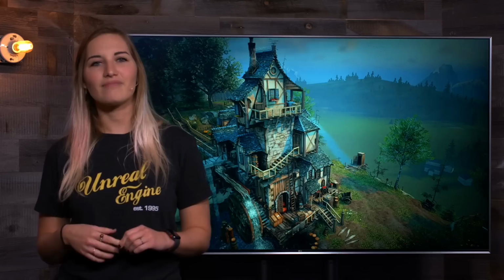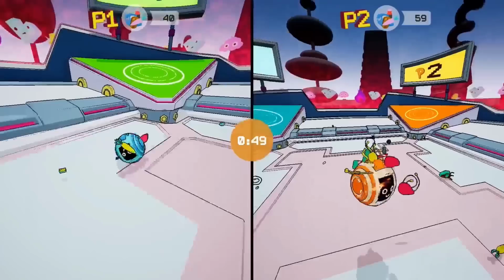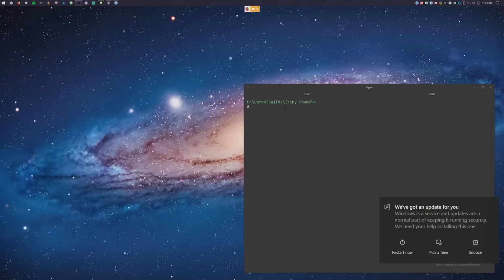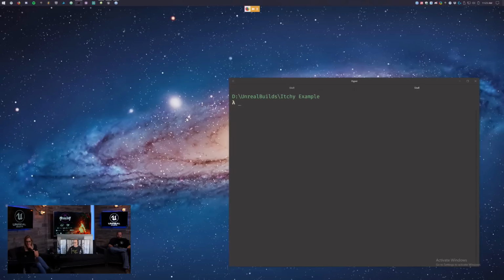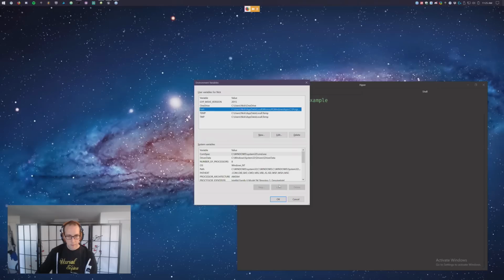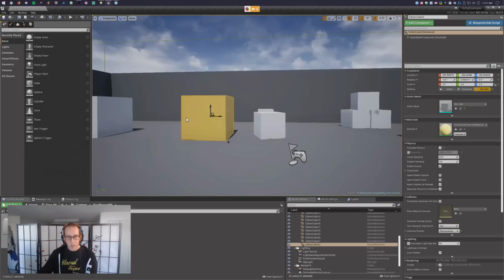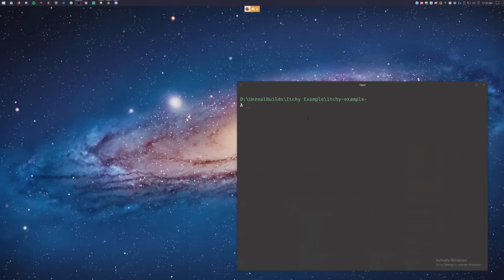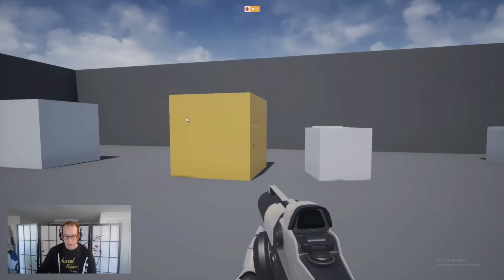2018 Epic MegaJam Kickoff | Event Coverage | Unreal Engine Livestream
The time has come for this year's Epic MegaJam! This week, the team will be joined by Unreal Slackers' Nick Pfisterer to cover best practices for ensuring a successful submission, rules, and prizes from our amazing sponsors. We'll conclude with the Epic MegaJam's theme.

NEWS

New Free Content Coming to the Unreal Engine Marketplace

Experience What’s New in Unreal Studio 4.21 Beta Today!

Epic Games Announces over $800K in Unreal Dev Grants

COMMUNITY SPOTLIGHT
Phobos